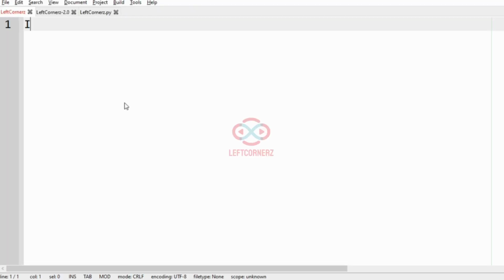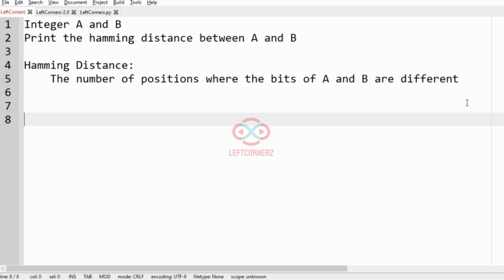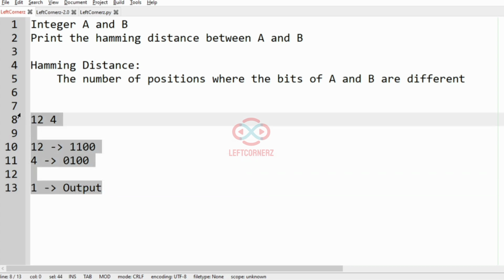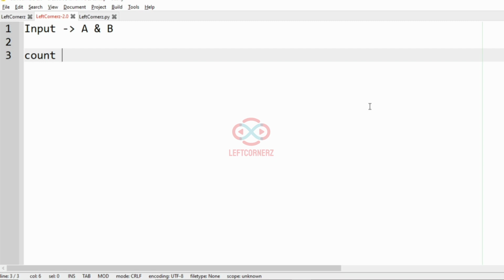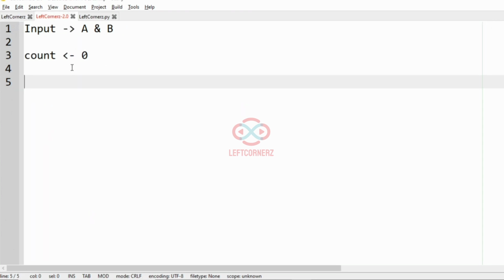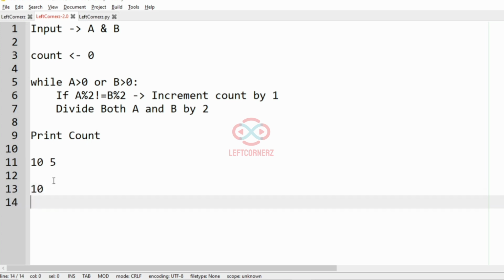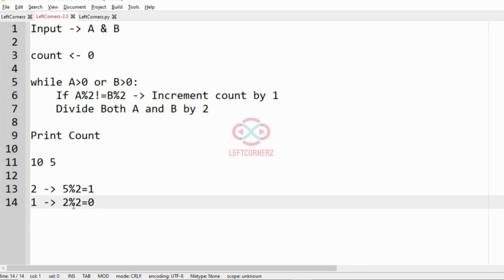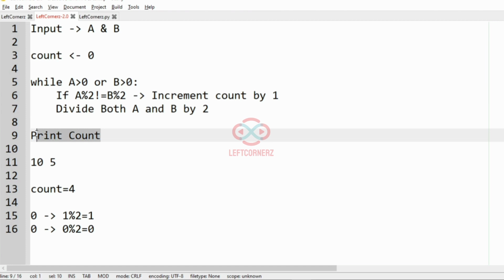skillrack daily challenge logic and explanation-hamming distance - two integers(31-03-21)[id-12712]